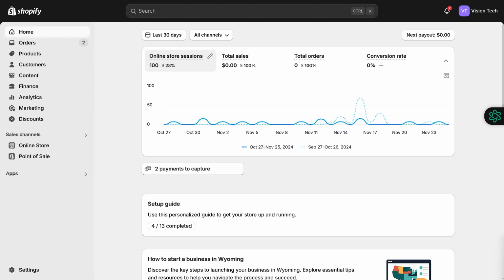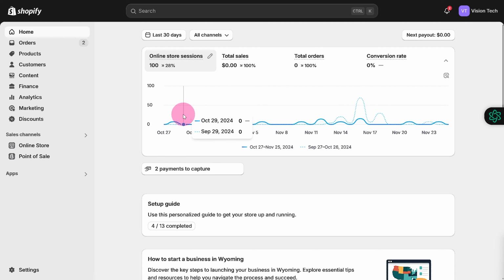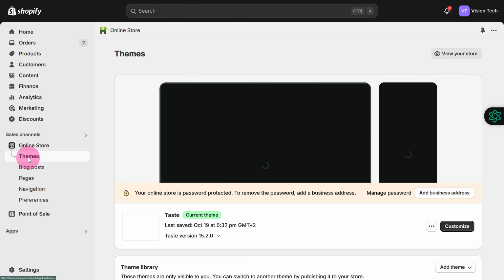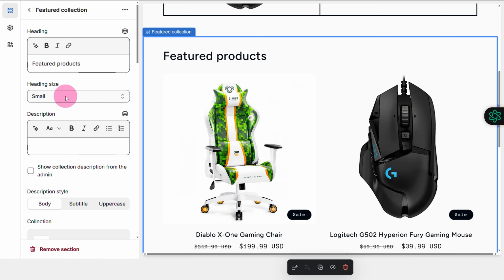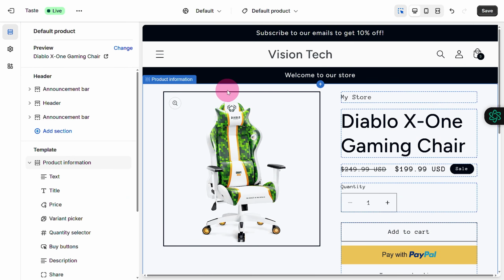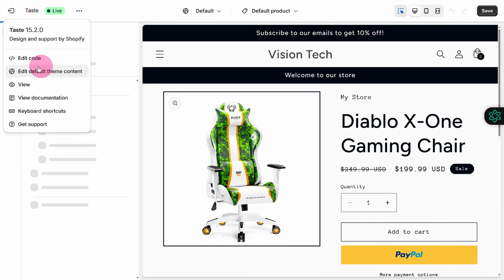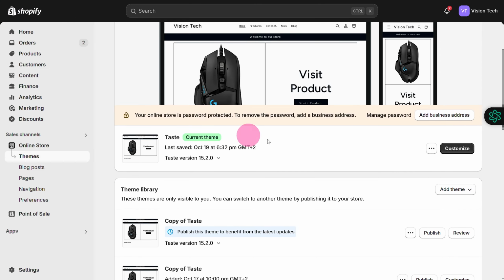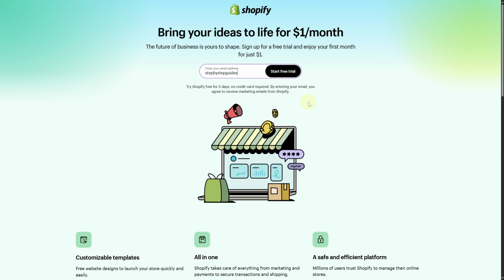How to Change Shopify Product Image Size